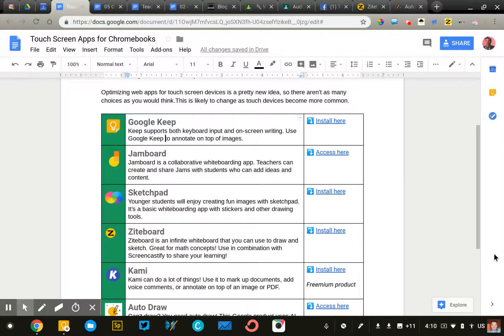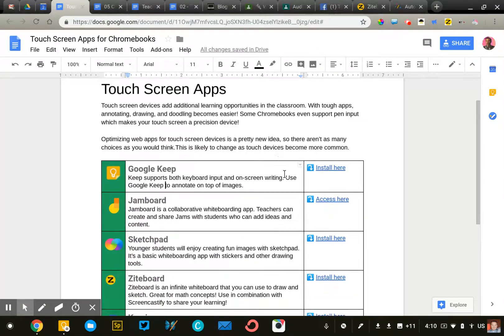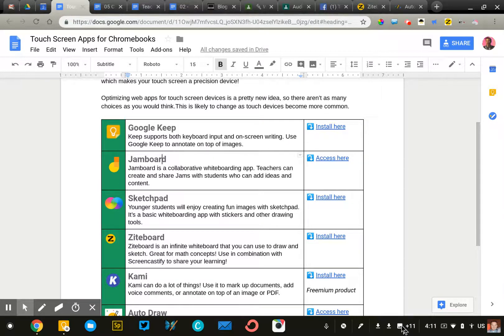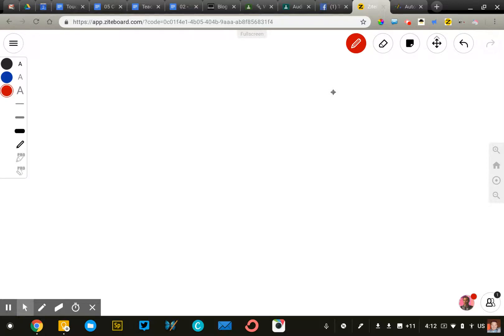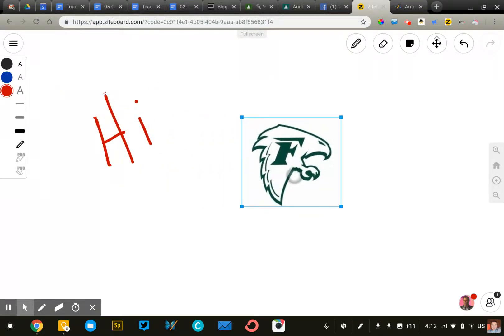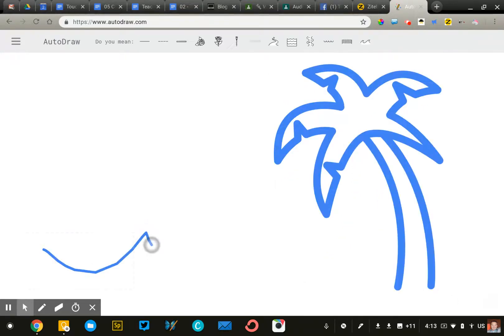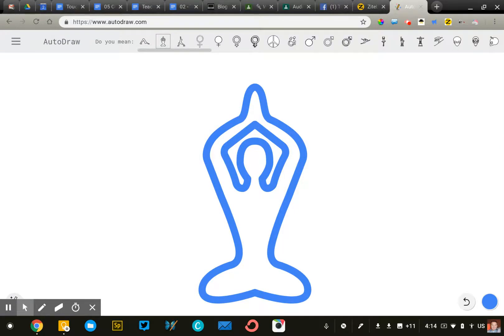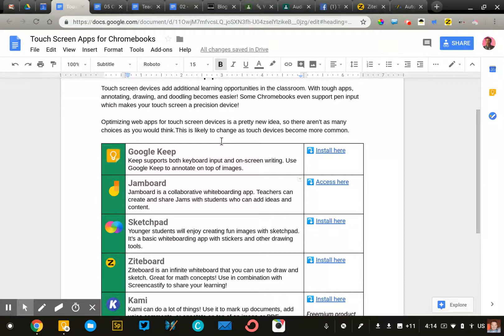3 Apps for Touchscreen Chromebooks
**Note: This video is part of "Teach with Chrome," an online course that helps teachers use Chromebooks for learning.  to learn more.

While touch-screen Chromebooks aren’t standard, they are getting more popular! Touch-enabled devices open up some new learning options!

Unfortunately, the list of touch-optimized apps for Chromebooks is pretty small. Here are some of my favorites.